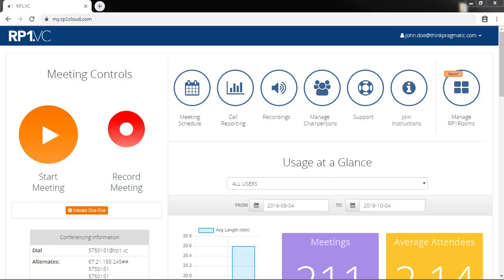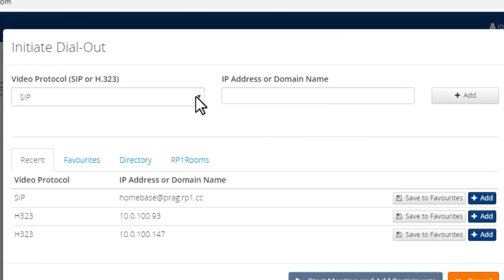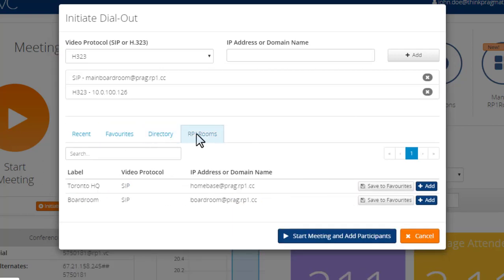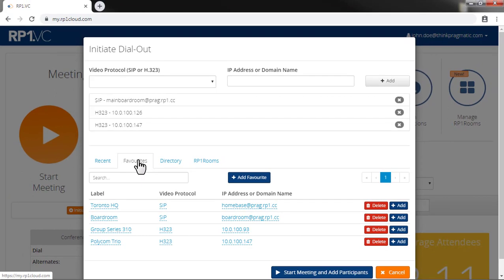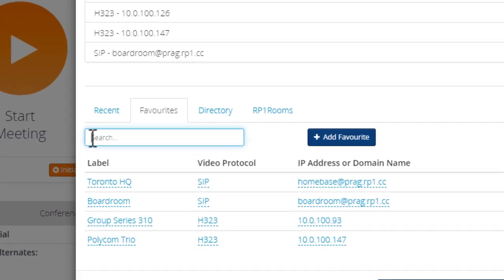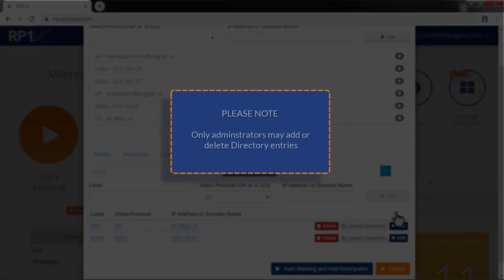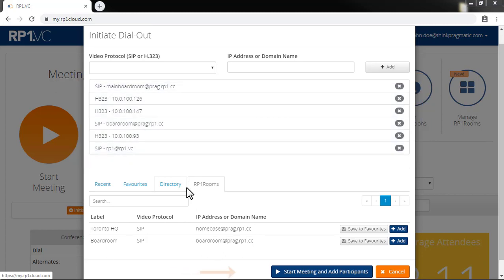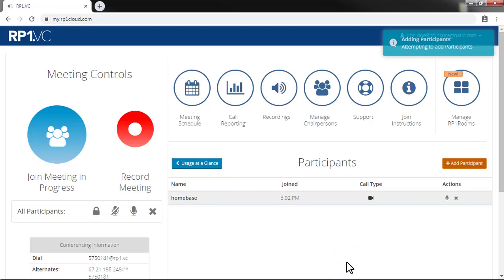How-To: Initiate a Dial Out with RP1Cloud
Learn how to use the RP1.VC Portal to initiate a dial out to multiple participating video endpoints.